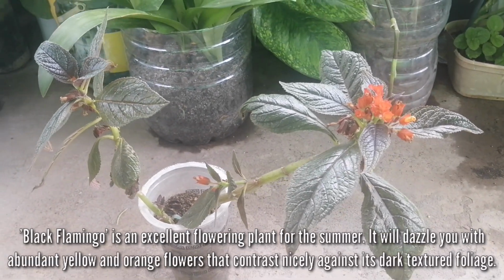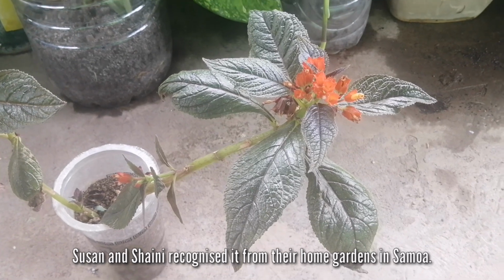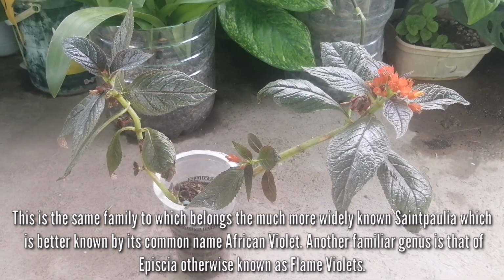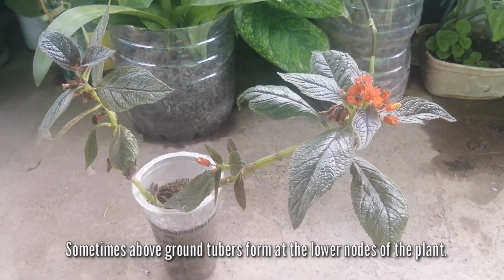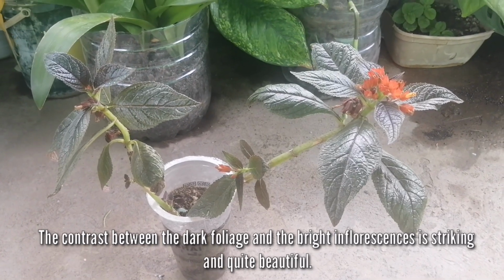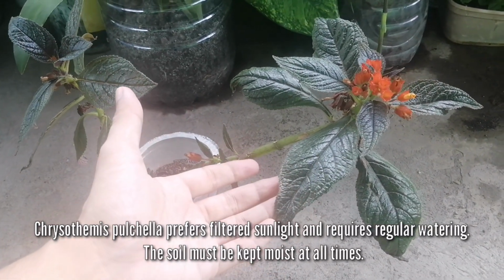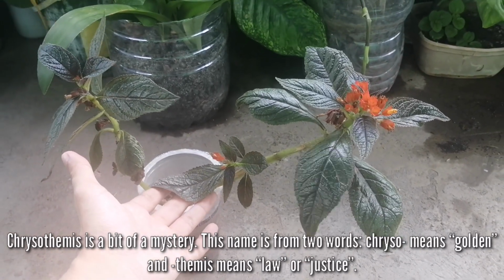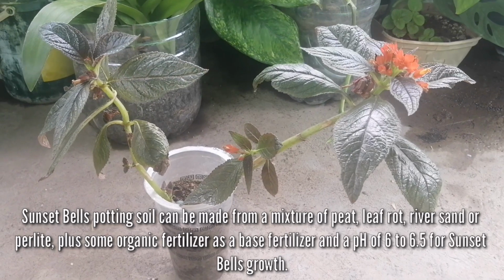Black Flamingo Plant or Sunset Bells (Chrysothemis Pulchella) - The Mystery Plant of All